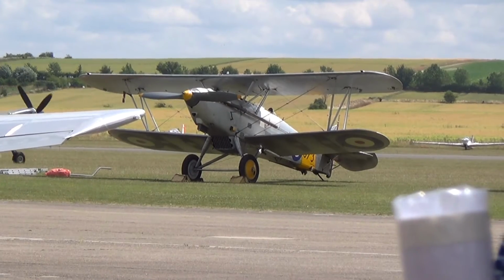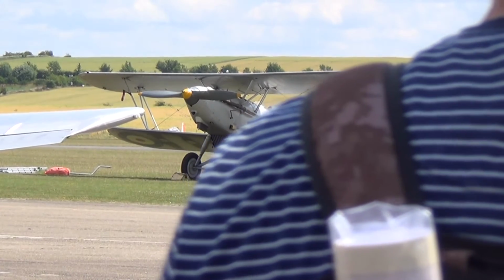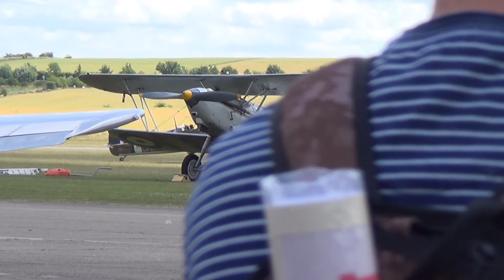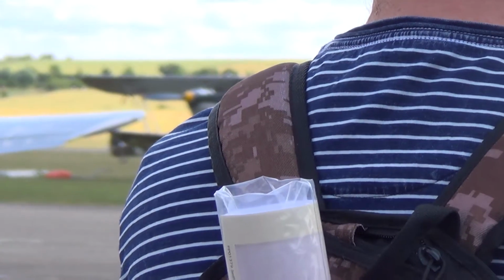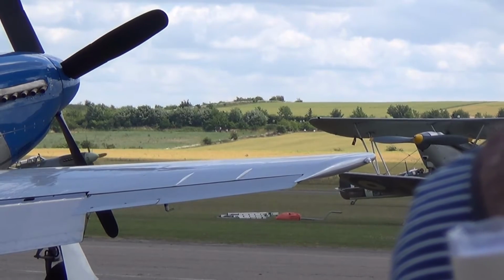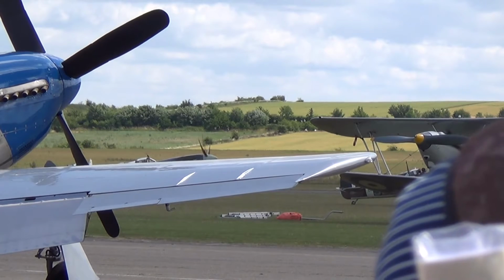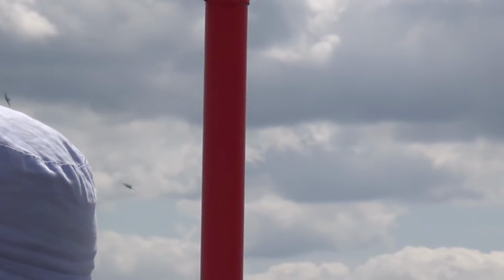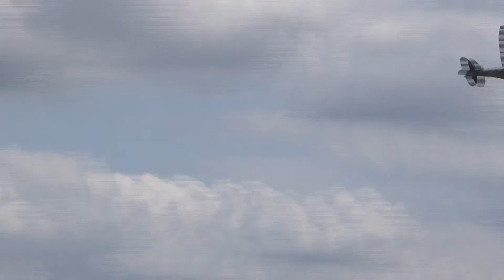re-uploaded spitfires at flying legends 11July 2015